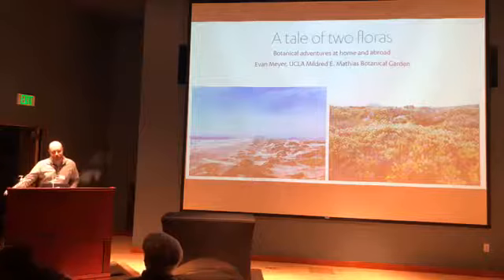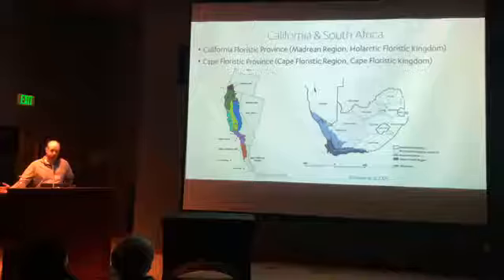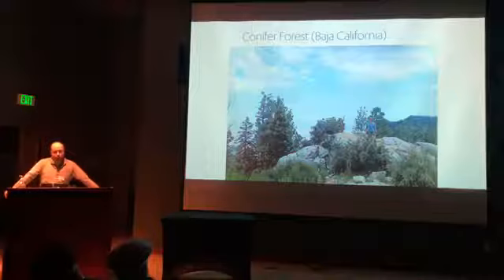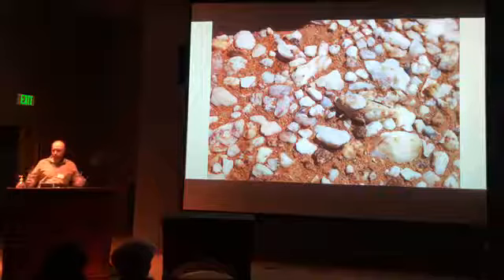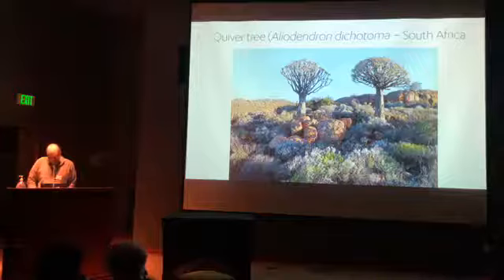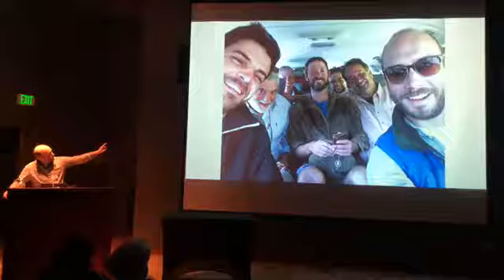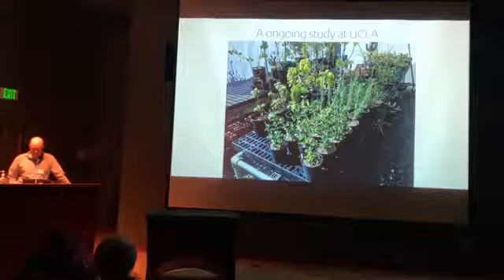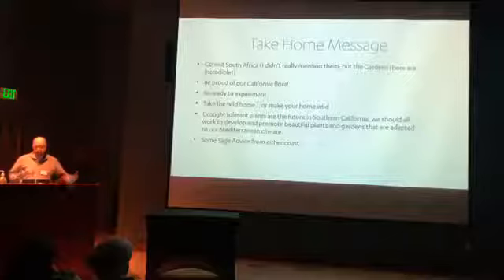February 2020 - Evan Meyer on "A Tale of Two Floras"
In February, the Southern California Horticultural Society will meet at the Los Angeles Zoo and Botanical Gardens’ Witherbee Auditorium, to see a program by Evan Meyer, the newly-appointed Executive Director of the Theodore Payne Foundation for Wildflowers and Native Plants. The evening’s presentation will include stories of his travels throughout California, as well as a slide show and talk about his recent expedition to the Western Cape of South Africa. Meyer will discuss the similarities and differences in the landscapes of these botanically diverse Mediterranean-climate regions.

California is globally renowned for its fantastic displays of annual wildflowers, sweeping landscapes of drought-adapted plant species, and charismatic native trees. The flora of Western South Africa is equally famous, containing an incredible diversity of flowering shrubs, succulents and bulbs. In this presentation, Meyer will compare these two horticulturally rich parts of the world and describe how plants make the journey from wild landscapes into gardens.

Meyer grew up in Massachusetts and held botanical positions at Harvard University and the Native Plant Trust before relocating to Southern California. Before his current appointment at Theodore Payne, Meyer was most recently the Assistant Director of the UCLA Mildred E. Mathias Botanical Garden, and prior to that managed the Seed Conservation Program at Rancho Santa Ana Botanical Garden in Claremont, California.